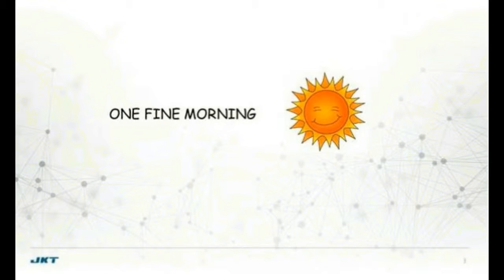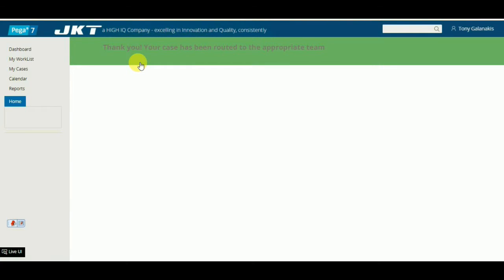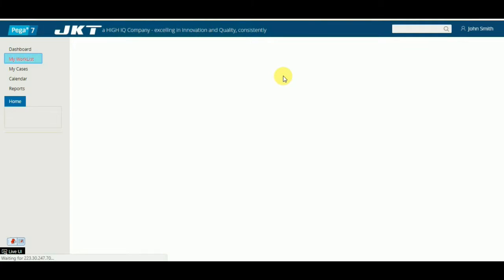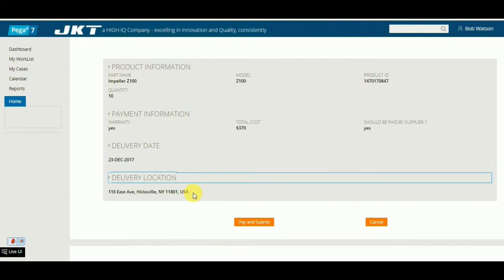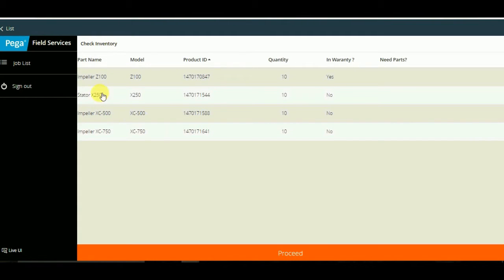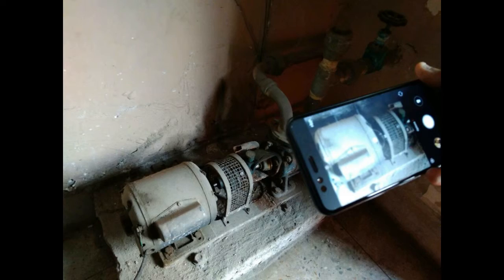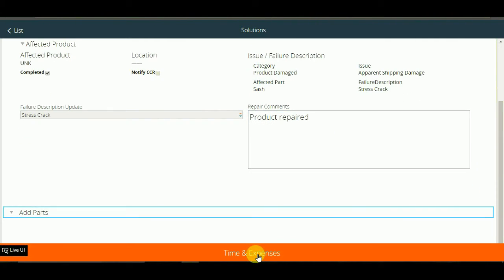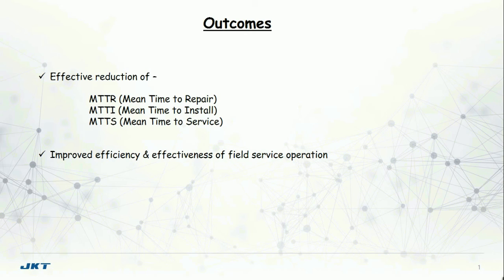Prescriptive Assest Management